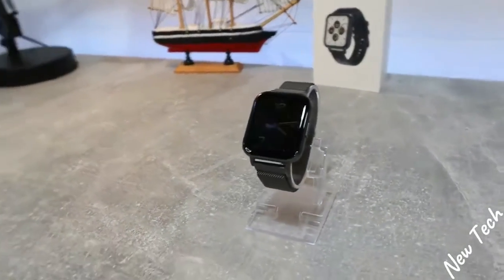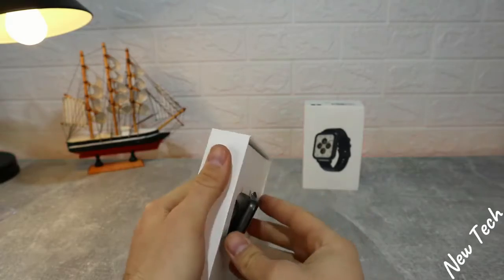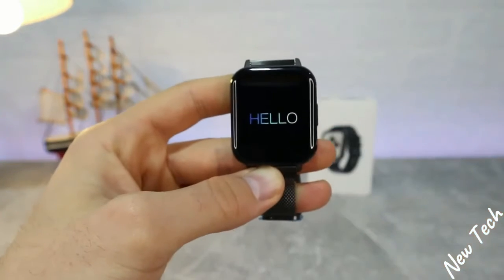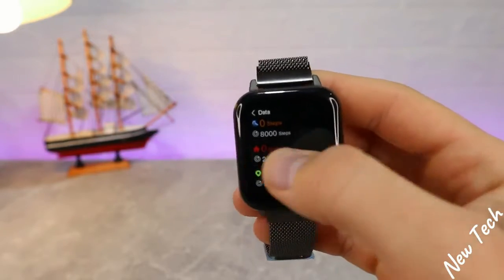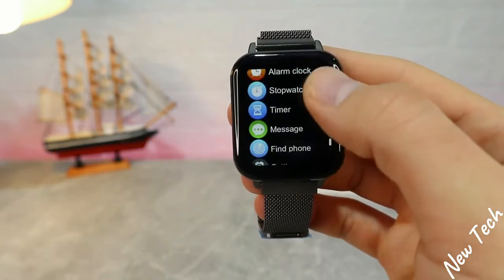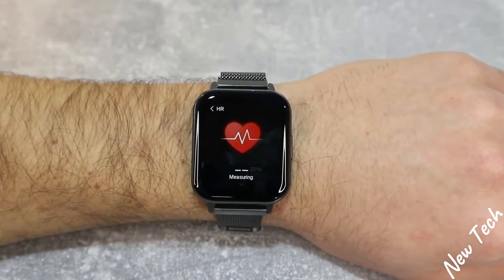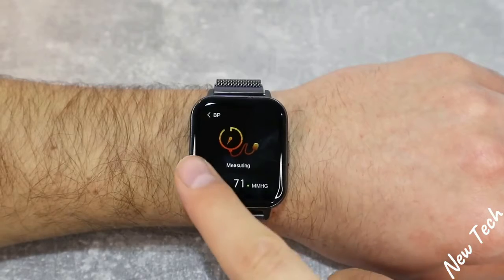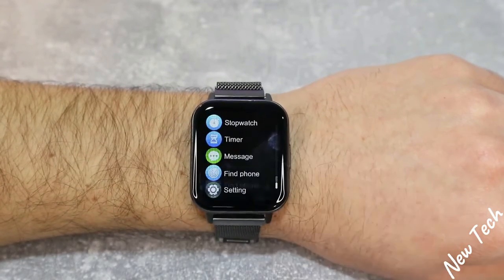DTX Smartwatch ECG Smart Watch Multi Sports Tracker , Blood Pressure